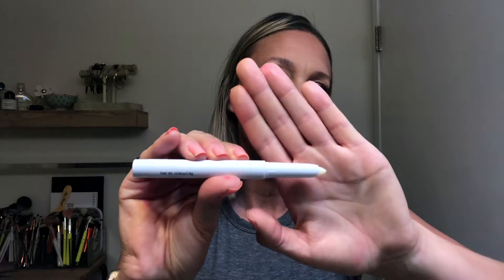The 90s Bushy Brow is Back! And Here's How YOU Can Get It! | Sarah's Spot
Hey y'all! Welcome back! Today's video is special for me because it's the first one that I created specifically to go on my blog! If you haven't checked out my blog, yet, head on over to sarahsspot.com.. It's my pride and joy and I'm so grateful to have finally put it all together and published it!

XOXO